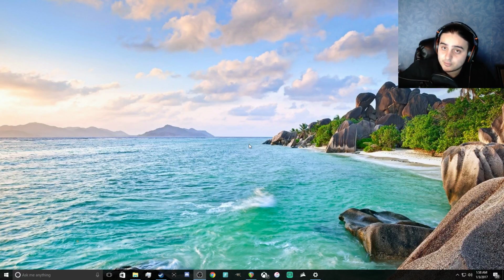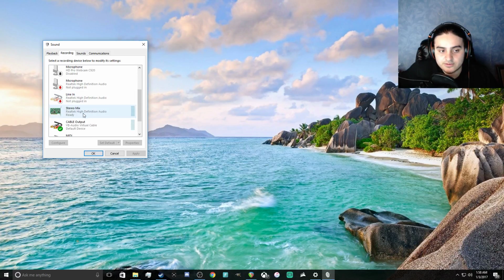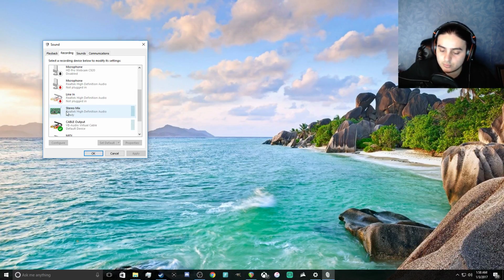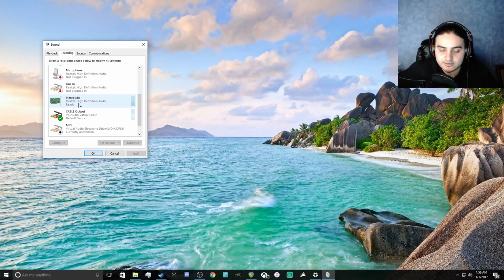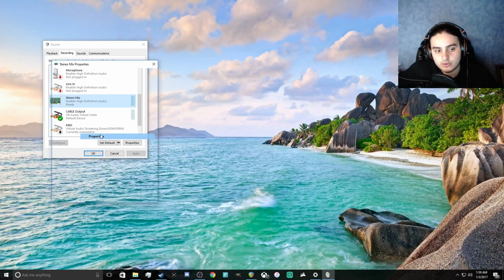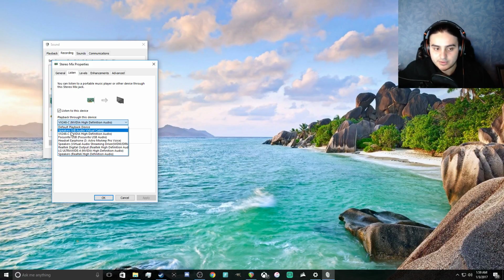How to use TWO pairs of headphones at the same time on PC!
Written tutorial:
-First plug your primary headset into your speaker port in the back of your pc.
-Next plug your friend's headset into the back of your monitor.
-Then you're going to want to right click the volume icon on your taskbar and go to playback devices.
-After that, make the speakers option your default device.
-Now switch to recording devices and scroll down to Stereo mix.
-Right click stereo mix and go to properties.
-Then go to the listen tab and check off the box that says listen to this device.
-Lastly, there will be a drop down right under listen to this device that says "playback through this device" and you will then select whatever device you plugged the second set of headphones into.